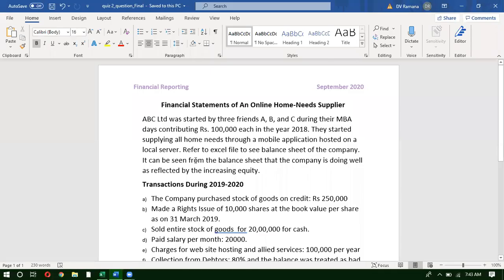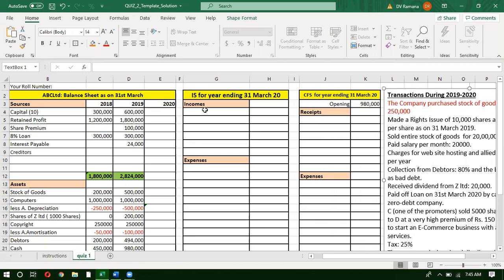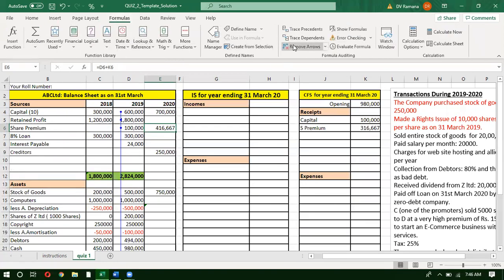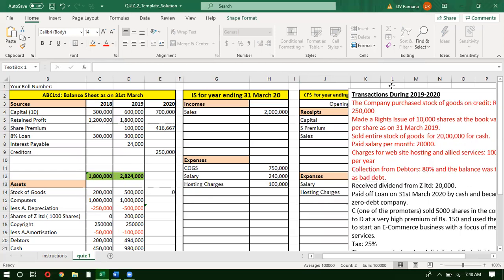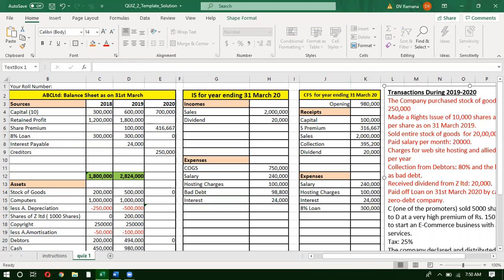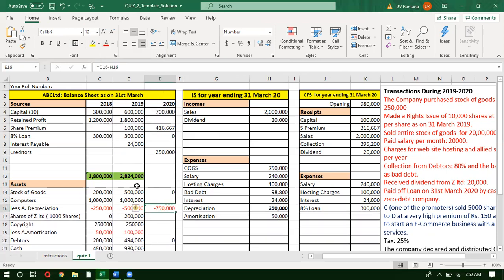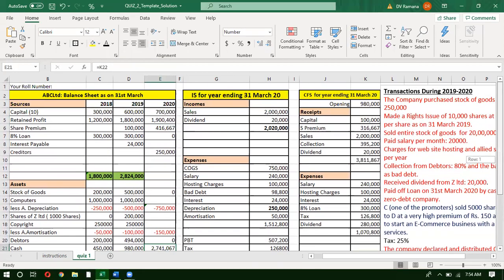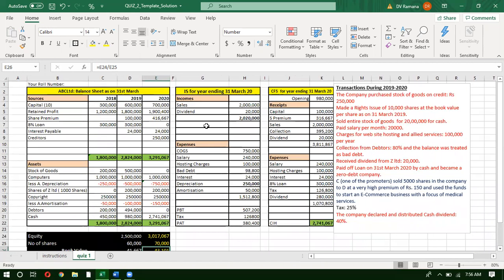FS Business Example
Converting a set of business decisions into financial statements.